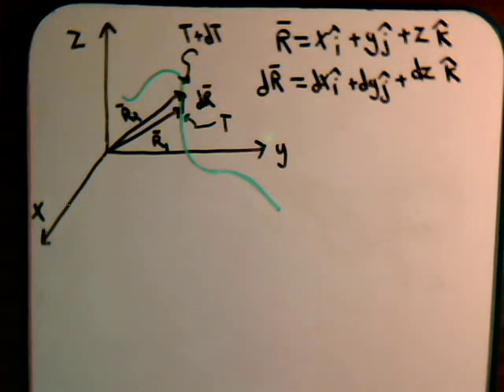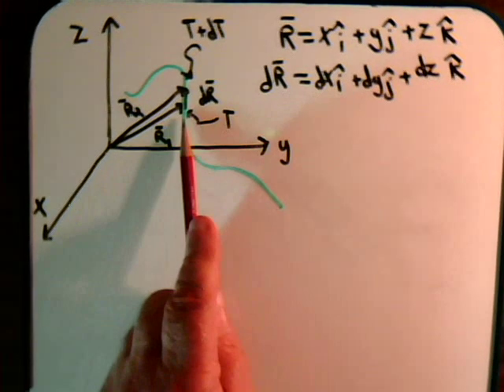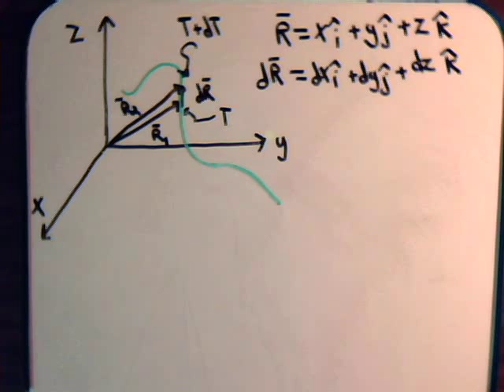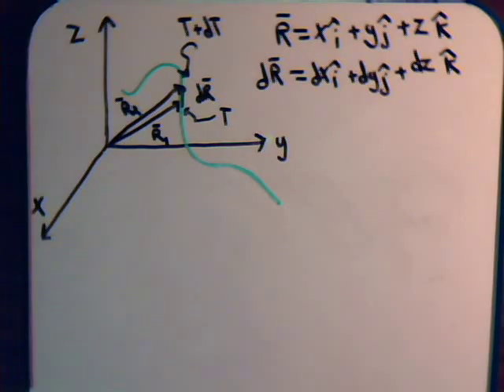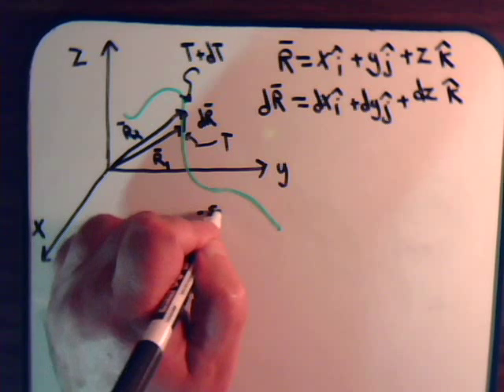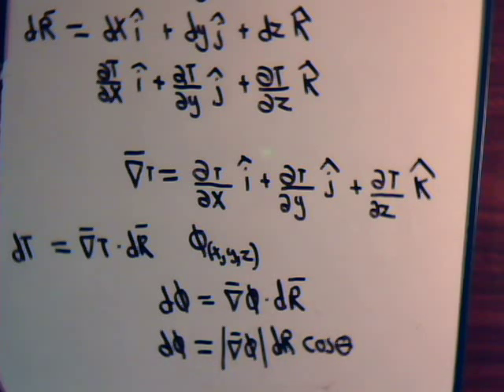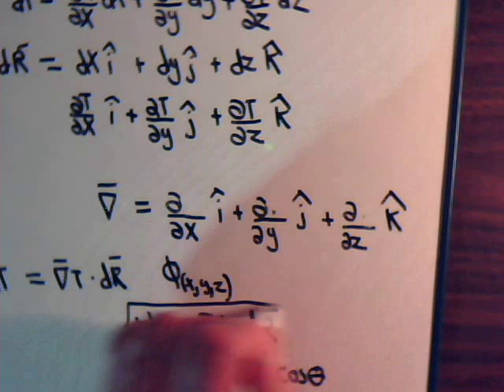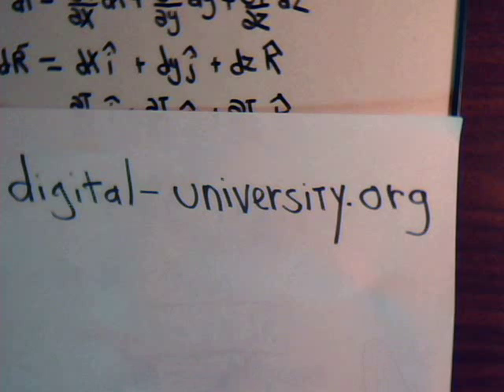Vector Analysis: Del Operator And Gradient - Introduction